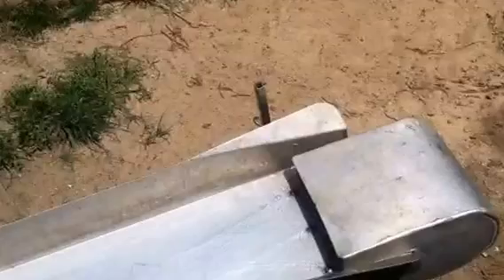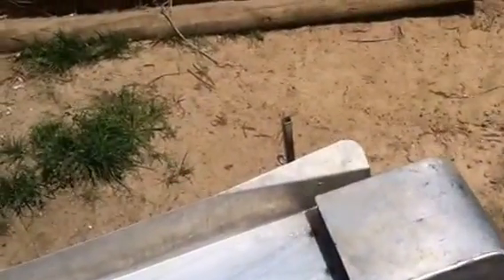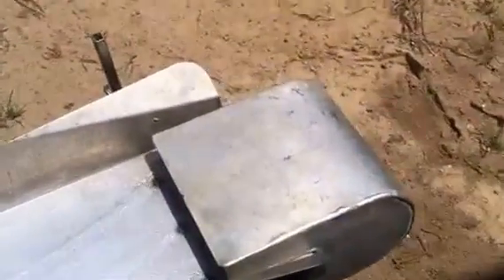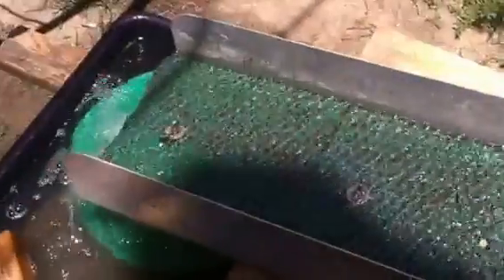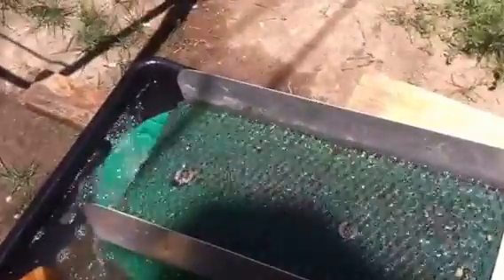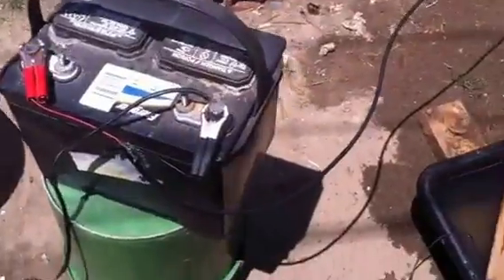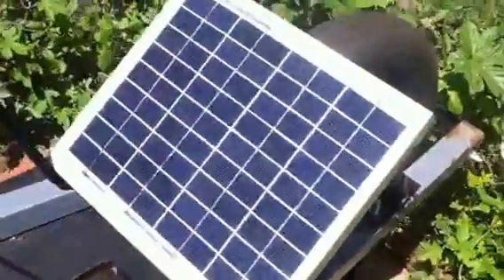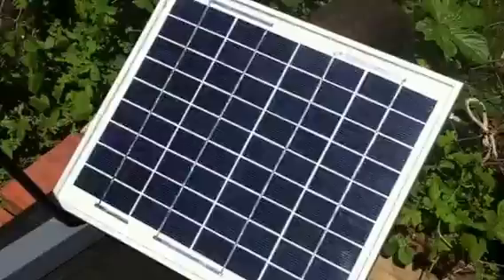DFS sluice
Using Dfs sluice with a 1250 belige pump belong to the Showmegold prospectors Pony ExpressProspectors and the gateway prospectors the showmegold is the mother chapter